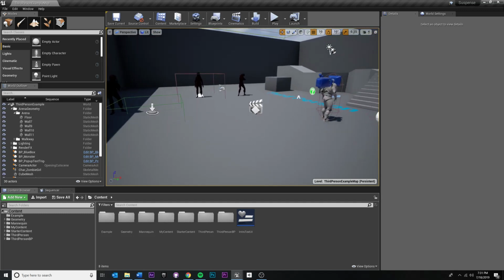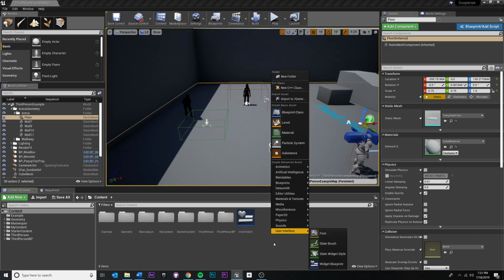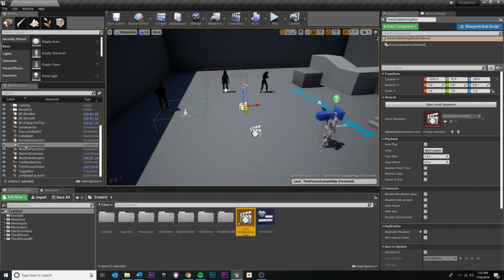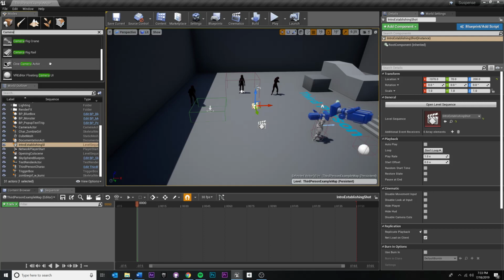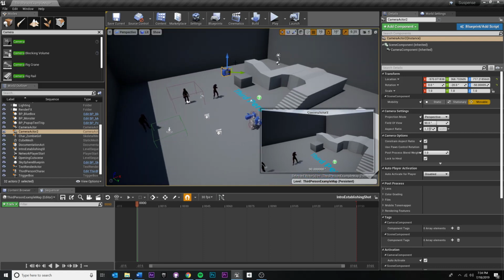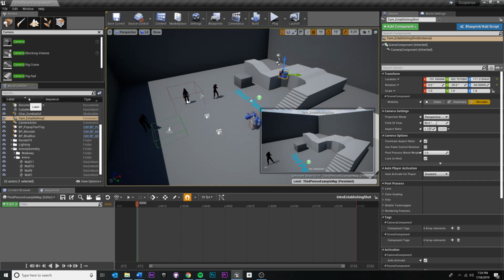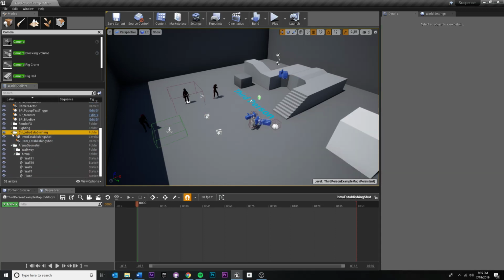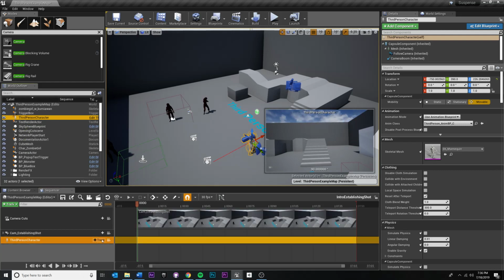UE4 Intro Text Cutscene - 05 - Sequence Setup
In this video, we set up the Project Assets for animating our Camera sequence.